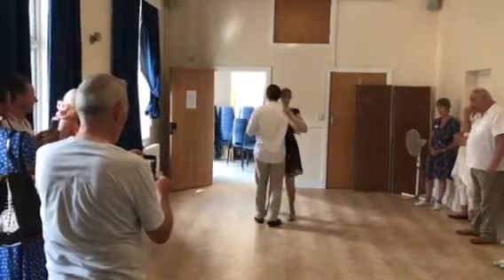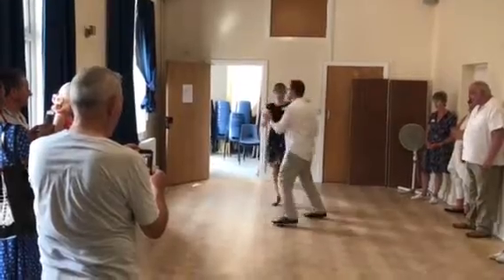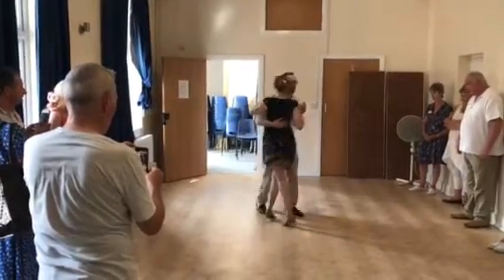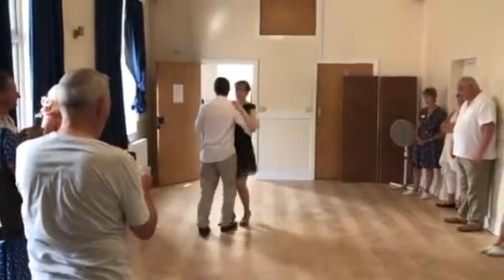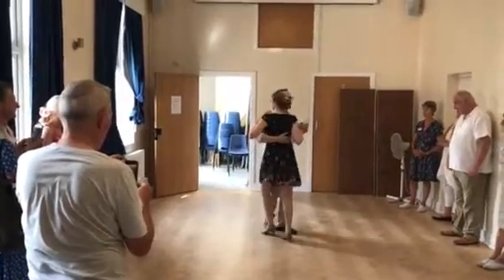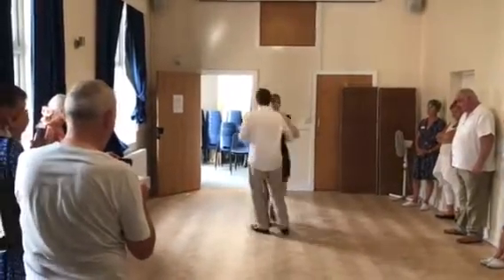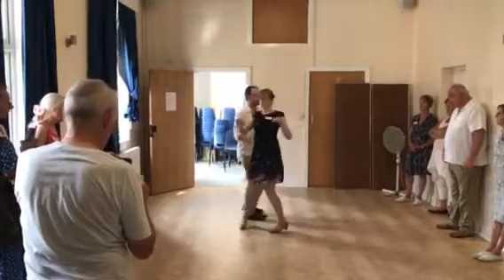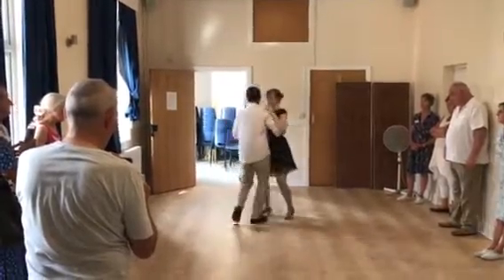Swingrave Balboa with Sarah and Stephen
The workshop